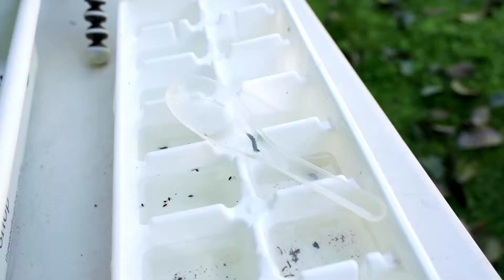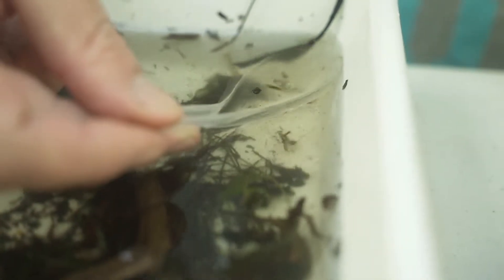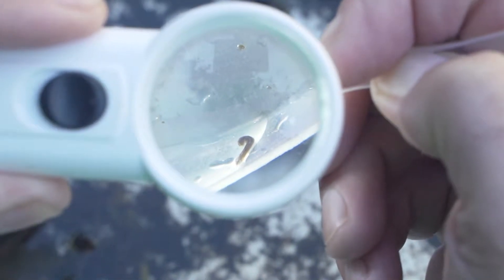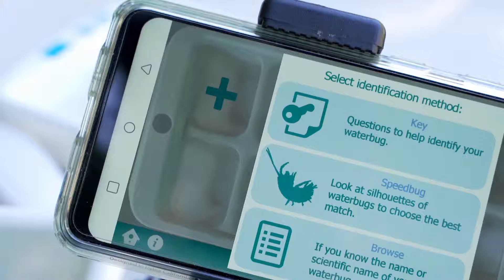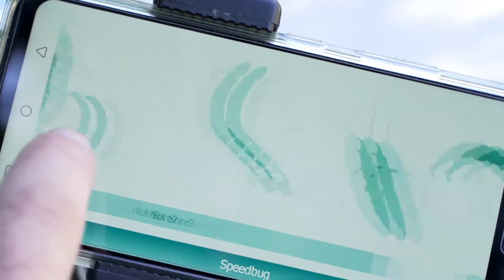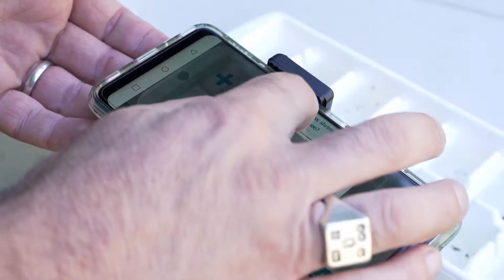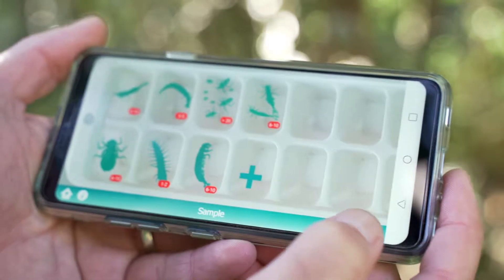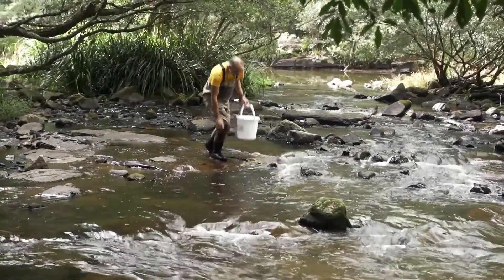4. National Waterbug Blitz - Identify & Record Waterbug Sample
This short video tutorial shows how to identify each waterbug using the Agreed Level Taxonomy Keys and the Waterbug App to record all your data and upload to the National Waterbug Blitz program.